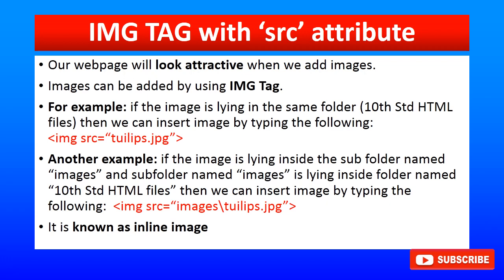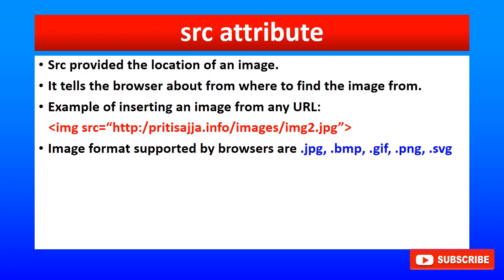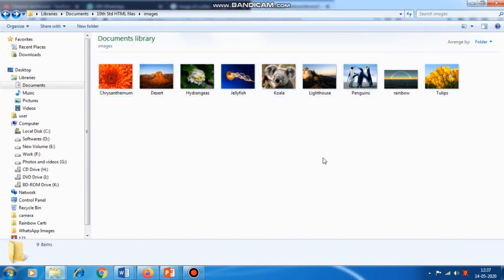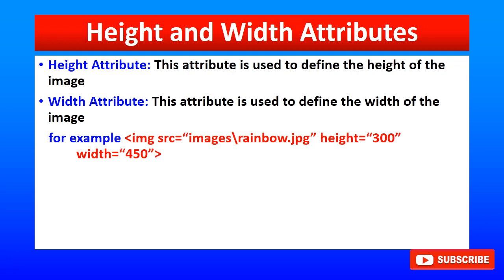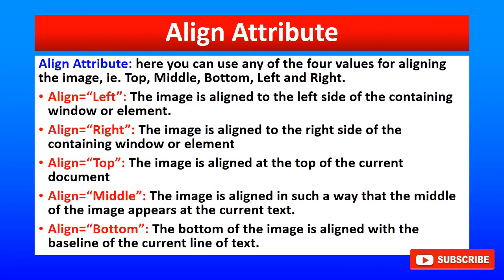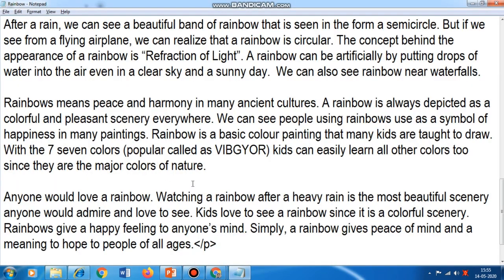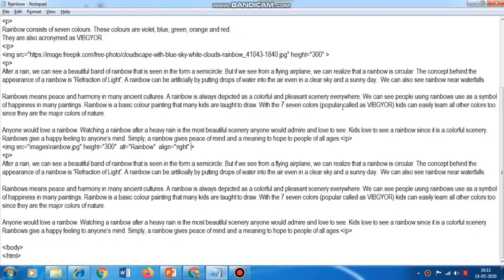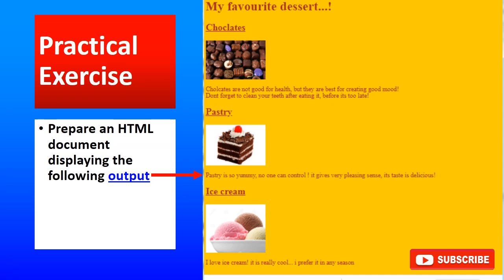10th Std Computer Studies Ch 3 (Part-1) (English Medium) GSEB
Through this video I am explaining Chapter 3 (handling images in html) of SSC (std 10) computer subject (English Medium) GESB (Gujarat Secondary Education Board). This is part 1. This video is only for school students who are studying computer subject in High School. Purpose of explaining the chapter through YouTube is that, they can easily study at home through this video. I am teaching the chapter is such a way that the students can easily remember the things.

10th std computer studies
10th std computer studies chapter 3
computer studies class 10 GSEB Chapter 3 handling images in html (part 1) english medium
functions in calc  english medium
10th std computer studies english medium
10th std computer studies chapter 3 English medium
Computer studies by hetu Andharia